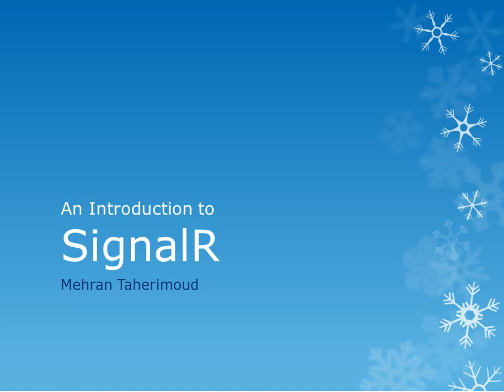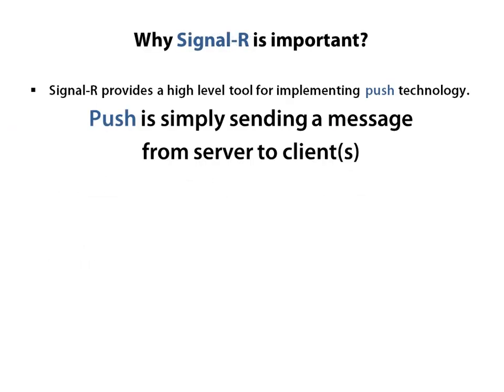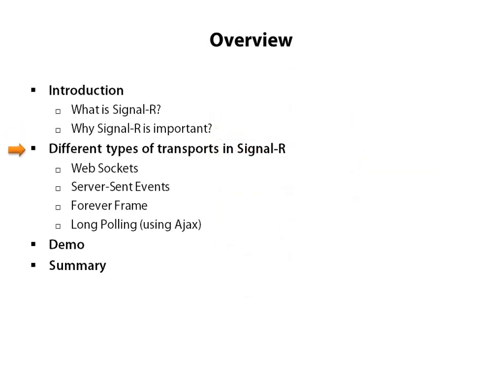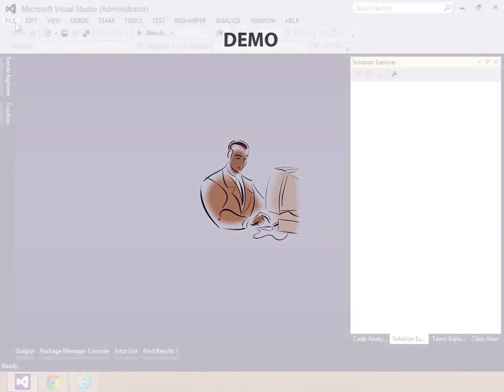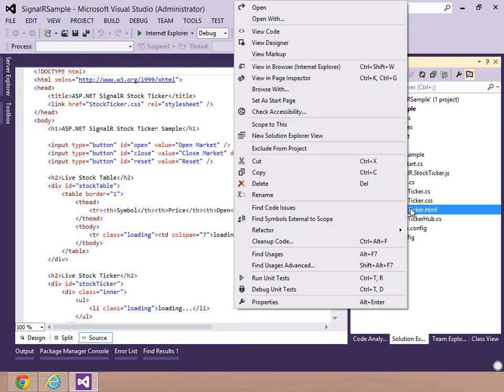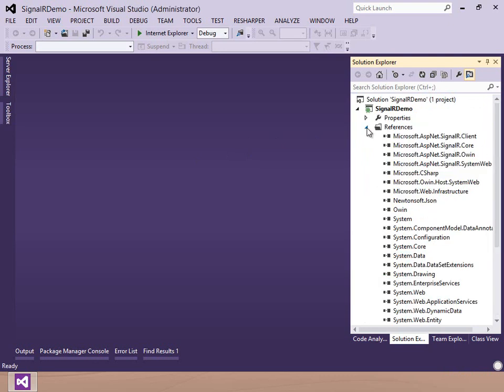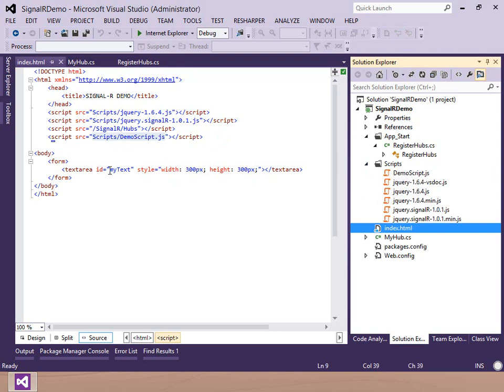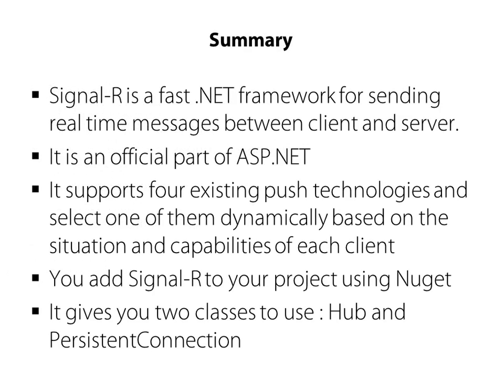10minonly Videos - Introducing ASP.NET SignalR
This is my 10min video for introducing SignalR. This will help you rapidly add real-time messaging to your existing .net systems using SignalR.